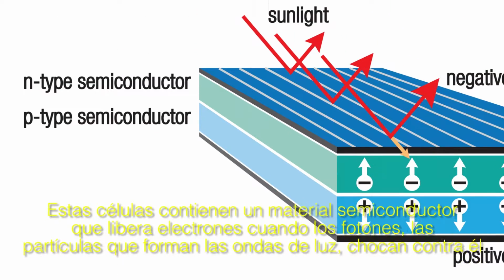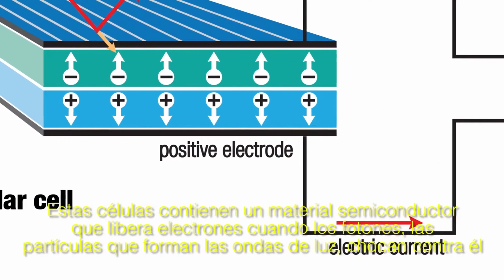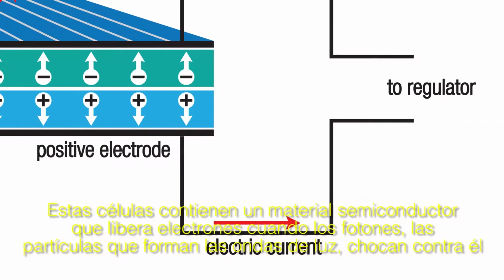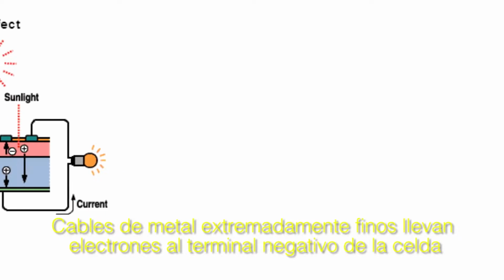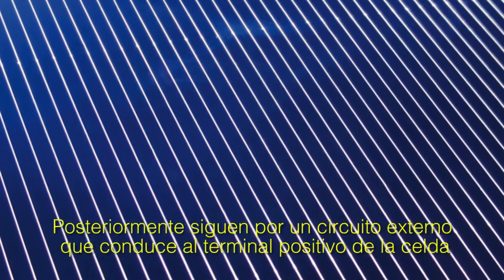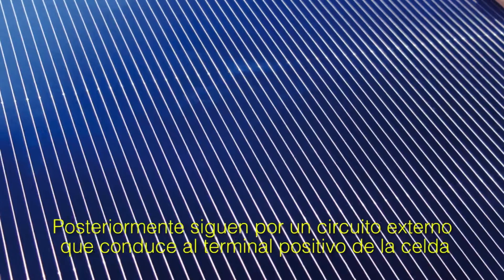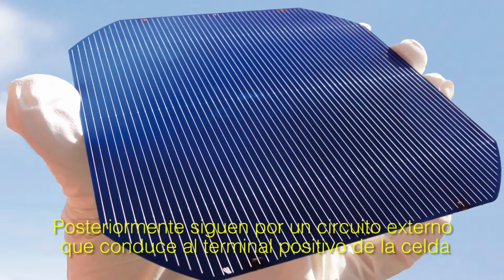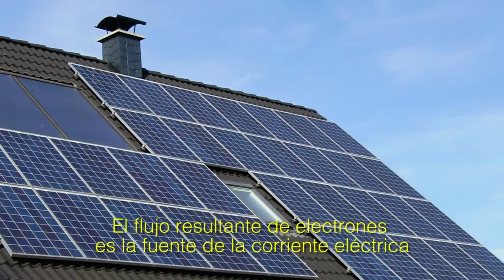Chapter_5_CLEANKWAT_ES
Bienvenido al proyecto Clean kWat. ¡Hagamos un viaje al mundo de la energía solar!